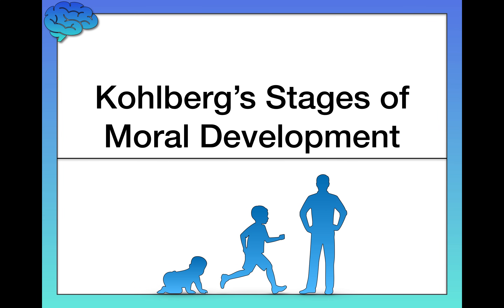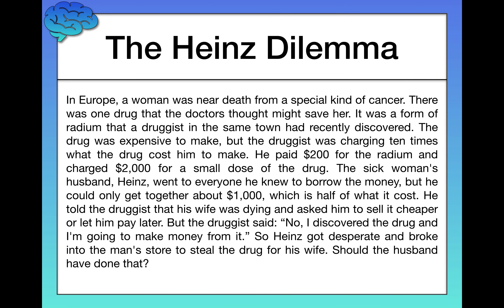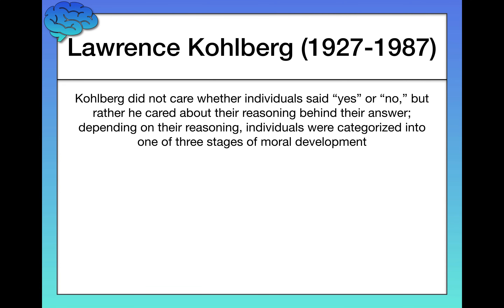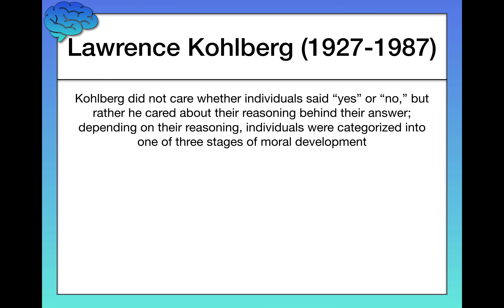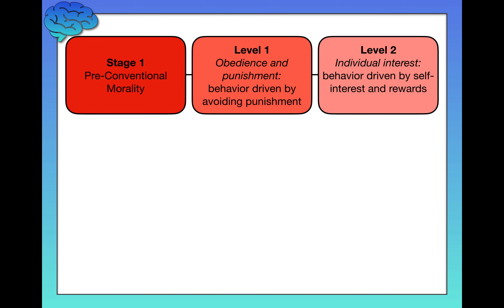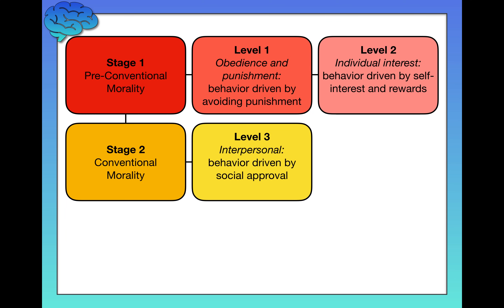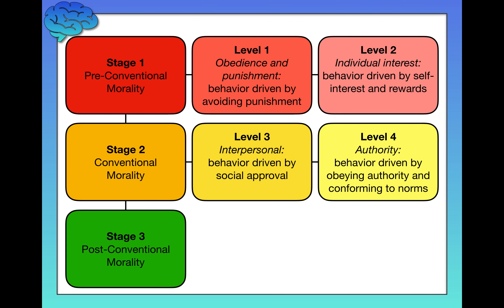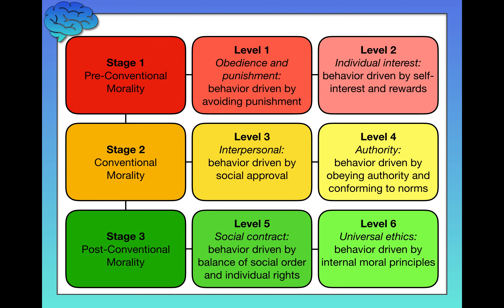Kohlberg’s Stages of Moral Development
In this video, we'll finish our discussion of developmental–or child–psychology by discussing moral development. We'll specifically focus on Kohlberg's Stages of Moral Development and we'll go through an exercise that will allow you to assess where your moral reasoning abilities fall, according to Kohlberg.

Kohlberg’s Stages of Moral Development: A tool designed to categorize children’s and adolescences’ moral reasoning abilities into one of three stages: pre-conventional, conventional, or post-conventional; each stage contains two levels.

Level 1 Morality: The first level in Kohlberg’s Stages of Moral Development and the first level of pre-conventional morality, characterizing individuals who have the most basic moral reasoning abilities; for individuals who possess Level 1 Morality, behavior is driven by avoiding punishment.

Level 2 Morality: The second level in Kohlberg’s Stages of Moral Development and the second level of pre-conventional morality; for individuals who possess Level 2 Morality, behavior is driven by self-interest and rewards.

Level 3 Morality: The third level in Kohlberg’s Stages of Moral Development and the first level of conventional morality; for individuals who possess Level 3 Morality, behavior is driven by social approval.

Level 4 Morality: The fourth level in Kohlberg’s Stages of Moral Development and the second level of conventional morality; for individuals who possess Level 4 Morality, behavior is driven by obeying authority and conforming to social norms.

Level 5 Morality: The fifth level in Kohlberg’s Stages of Moral Development and the first level of post-conventional morality; for individuals who possess Level 5 Morality, behavior is driven by a balance of social order and individual rights.

Level 6 Morality: The sixth level in Kohlberg’s Stages of Moral Development and the second level of post-conventional morality; for the few individuals who make it far enough to possess Level 6 Morality, behavior is driven by internal moral principles or “universal ethics.”